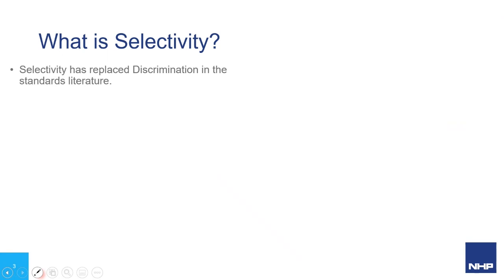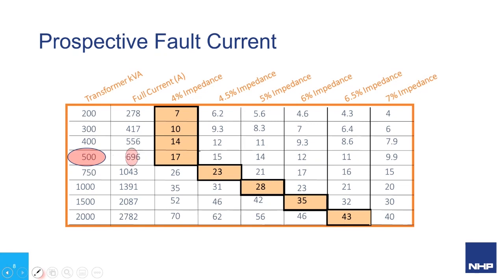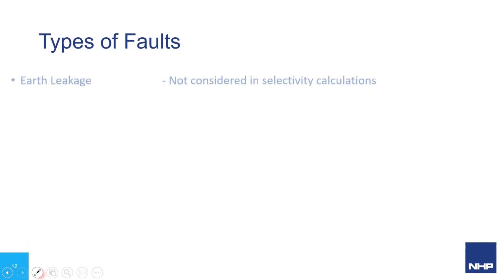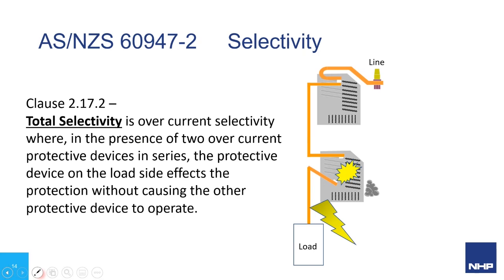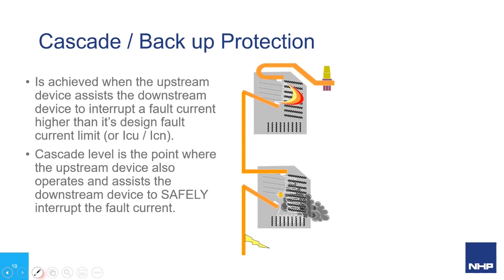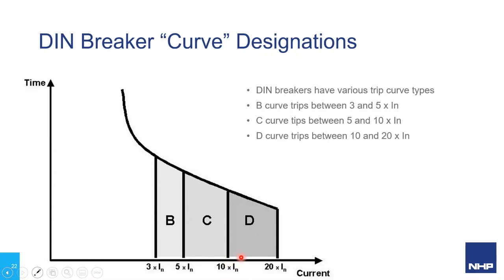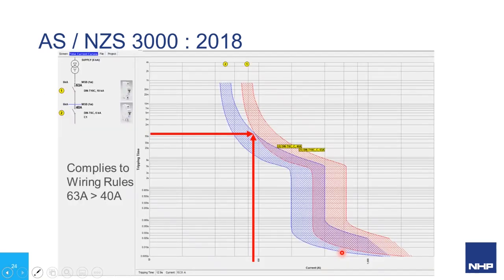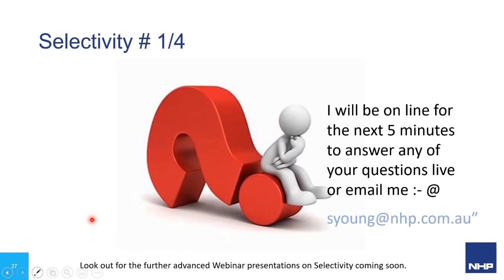NHP Webinar: Selectivity Part 1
This webinar is the first in a two-part series presented by Steve Young.

This webinar covers:
-Meaning of selectivity and expected outcomes
-The basics of circuit breaker selectivity
-Defines types of faults and expected fault behaviours
-Discusses Prospective fault current s and how they are derived
-Defines the requirements and definitions according to AS/NZS3000:2018 and AS/NZS60947-2:2015

0:00 Introduction
0:28 Welcome to our Live Webinar
1:11 What is Selectivity?
3:11 Why Selectivity?
5:41 Prospective Fault Current Determination
7:59 Define and electrical fault
8:22 Types of Faults
11:03 AS/NZS 60947-2
15:10 Cascade / Back up Protection
16:07 Enhanced Selectivity
16:57 Characteristic Curves
18:27 DIN Breaker "Curve" Designations
20:54 AS/NZS 3000 : 2018
24:00 Nominated Installation Performance
24:56 In Summary
26:46 Selectivity # 1/4 Under no circumstances shall NHP be responsible or liable in any way for any content, including but not limited to errors or omissions in the content, or for any loss or damage of any kind as a result of any content communicated in this video by NHP.